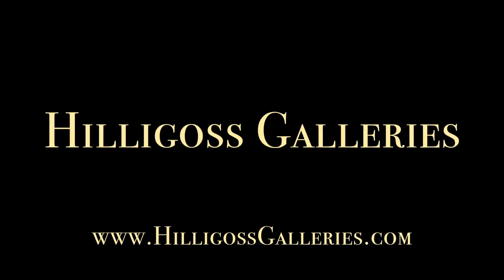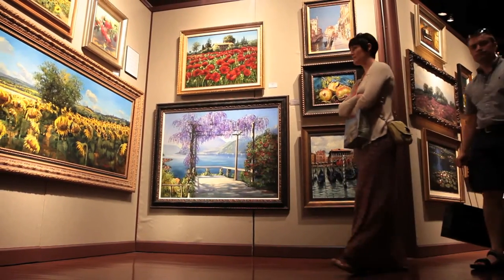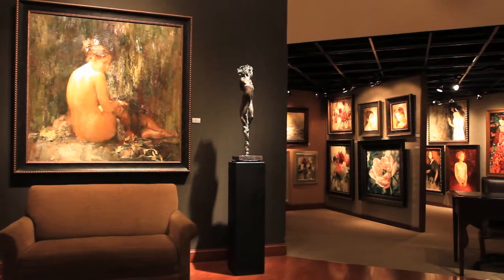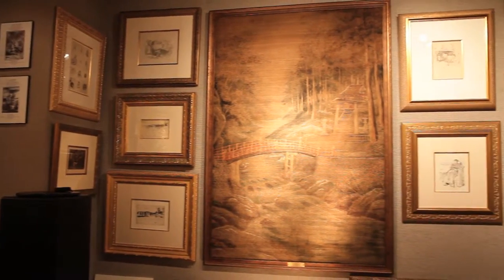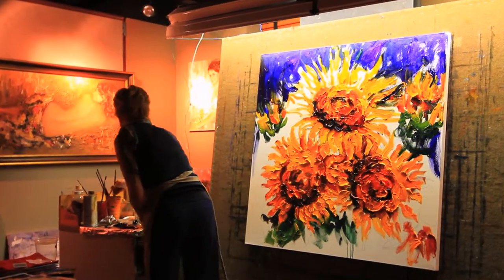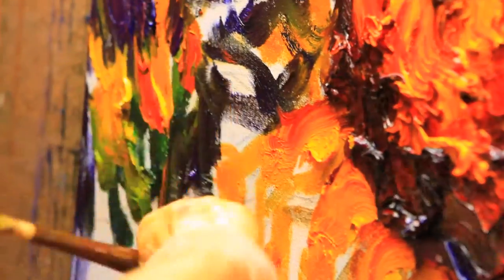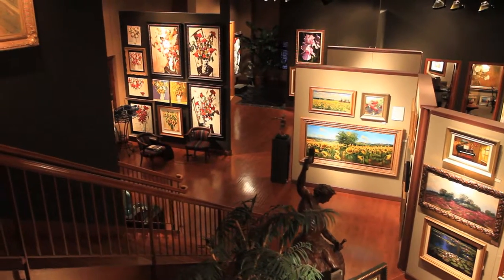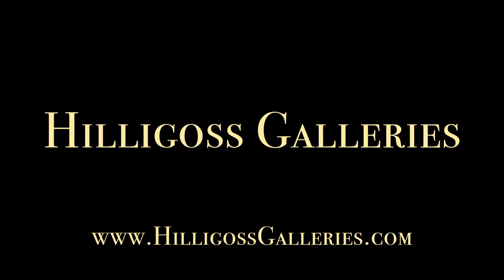Hilligoss Galleries | Chicago's Premier Art Gallery | Absolute Vision Media Chicago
Hilligoss Galleries | Chicago Premier Art Gallery

The perfect marriage of artist, collector and setting. Featuring outstanding selections of original paintings by some of the world's finest living artists, as well as fine prints by historic and 20th century masters. Bronze sculpture, art glass, and limited-edition prints complete these extensive offerings. Come in and explore!

520 North Michigan Avenue
Chicago, IL 60611